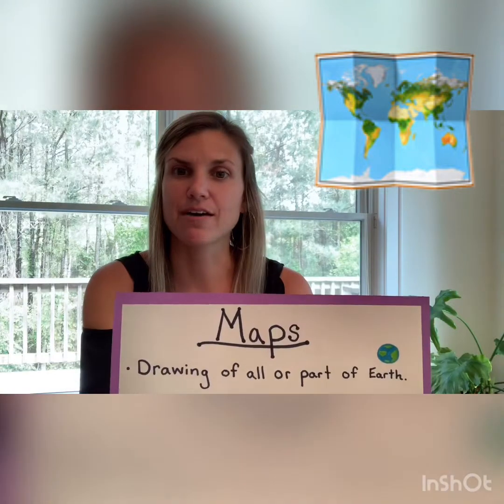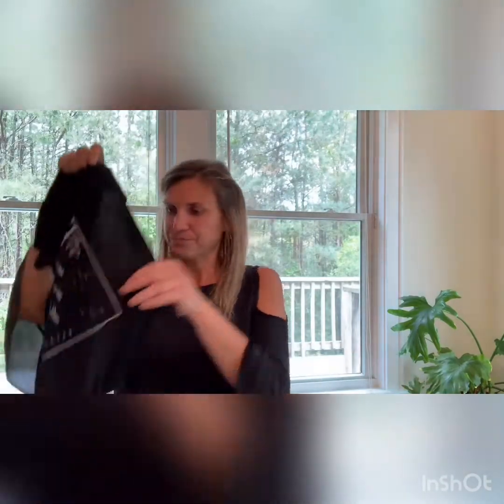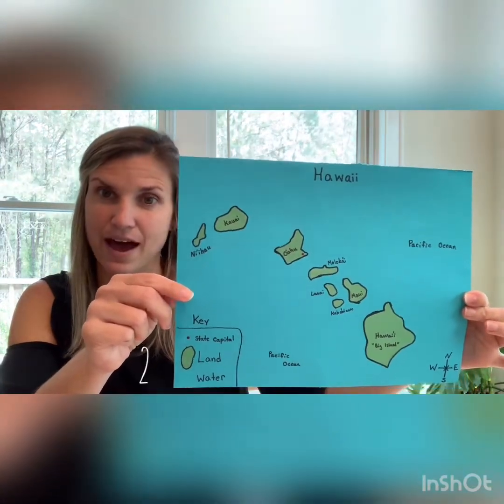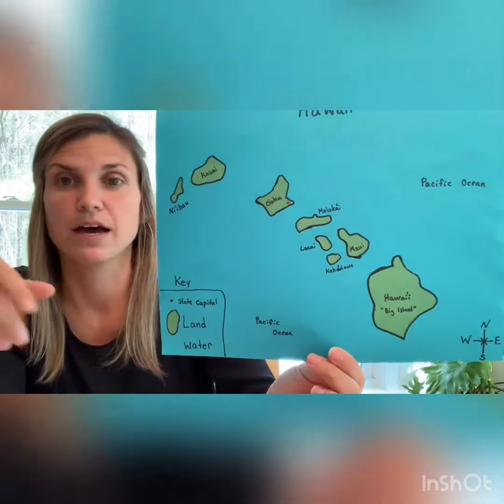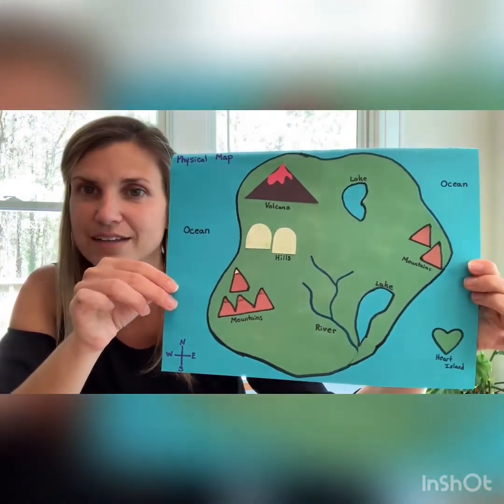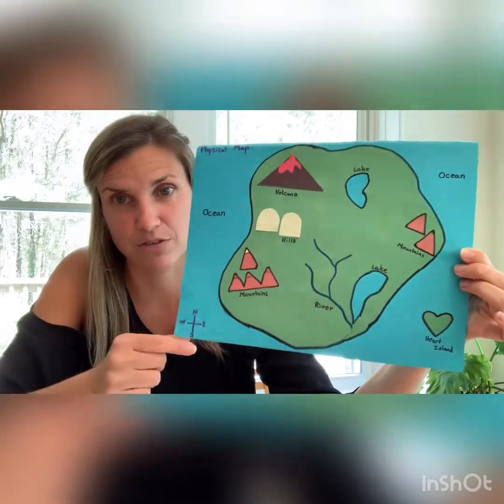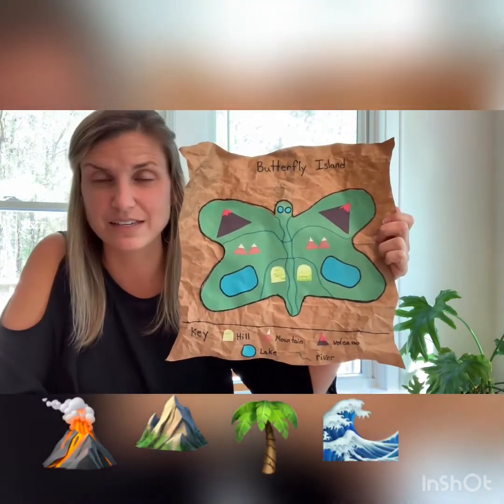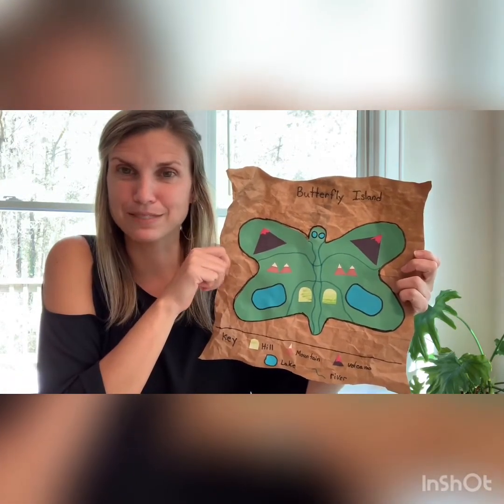Mrs. Farrell’s: S.S. Maps- Physical Map